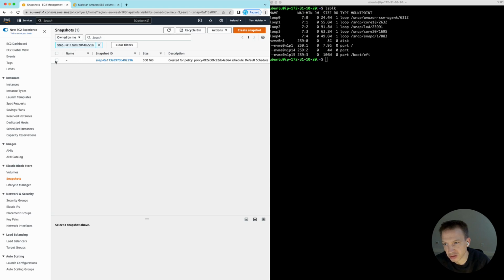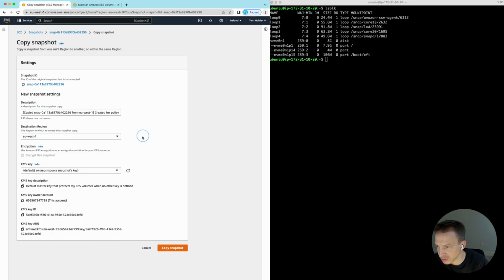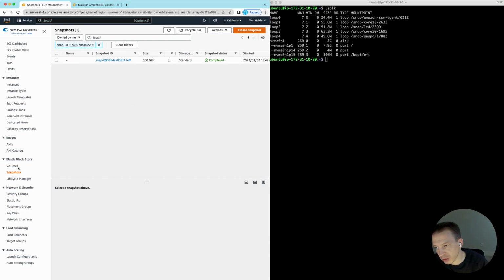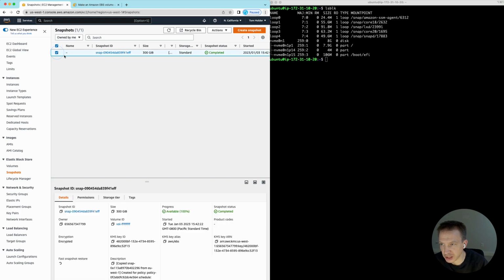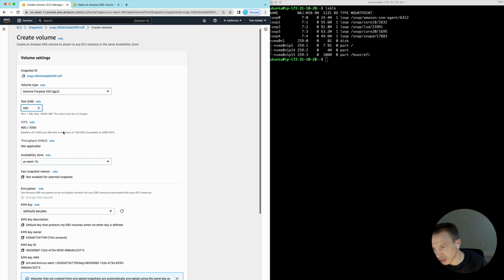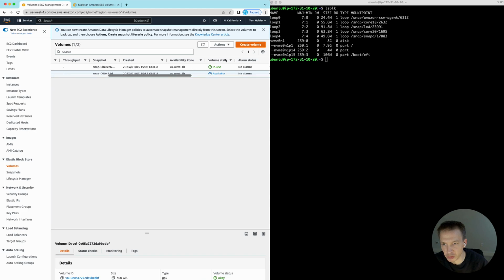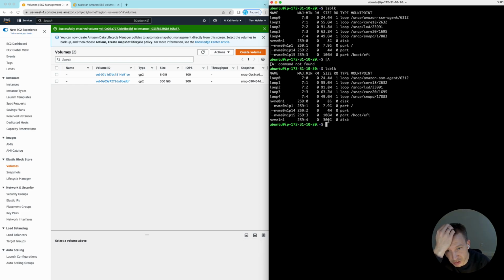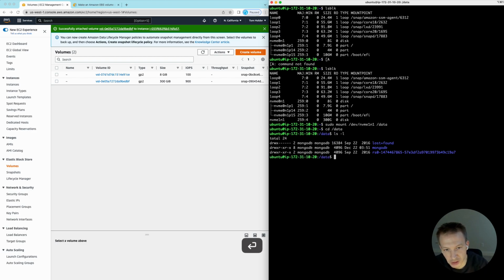How to move EBS snapshots between regions, restore and attach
This is a quick example of how you can snapshot a volume in one region, move it to another region and then create a new volume from the snapshot.

If you'd rather read, this is derived from information at:

How to copy a volume:

How to make volumes available on Linux,